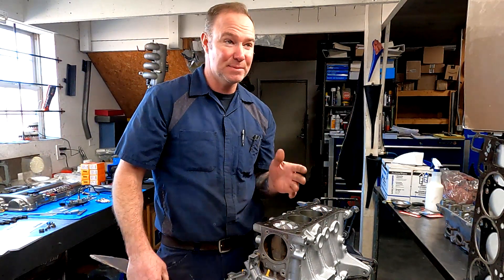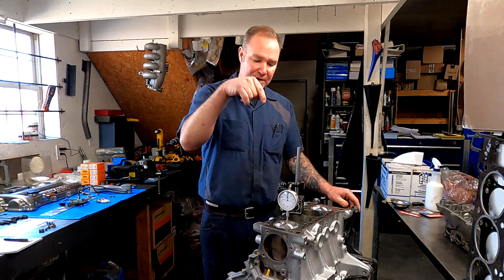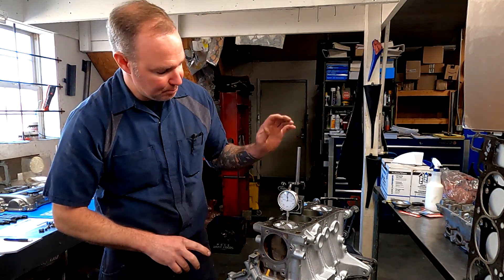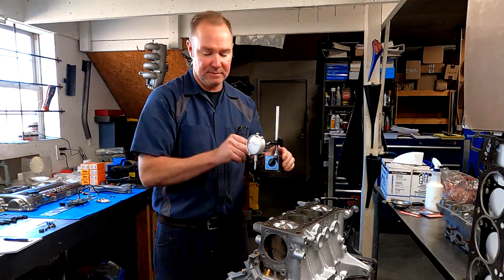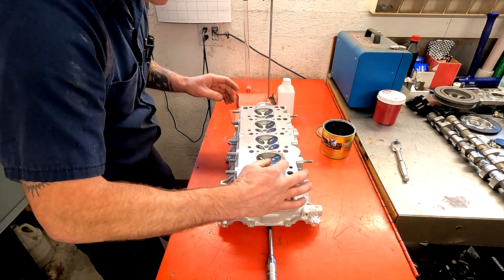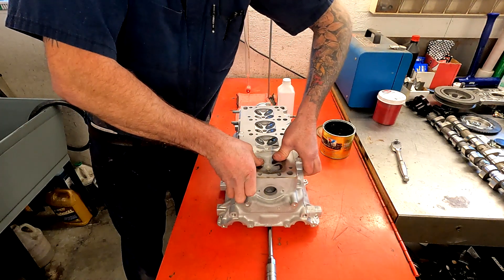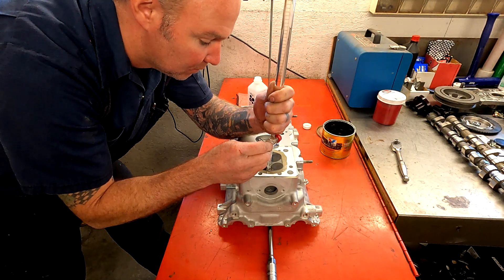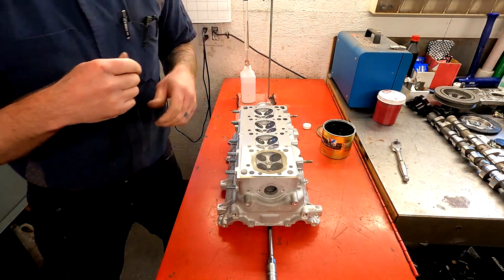How to measure compression ratio - the RIGHT way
Want to learn how to measure your compression ratio the right way?  You're in the right p[lace, because my work has been tested again and again, without a problem.  Racing in a compression limited class?  Where is safe and where is too close?  I have the answers and am happy to share the process that works for me!